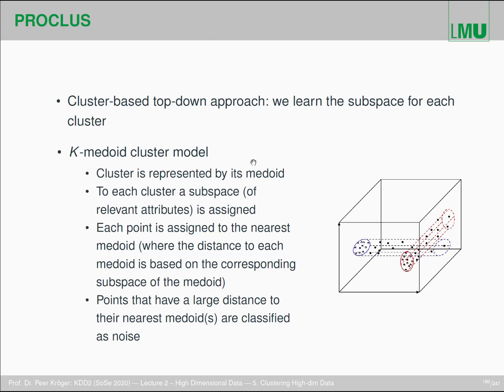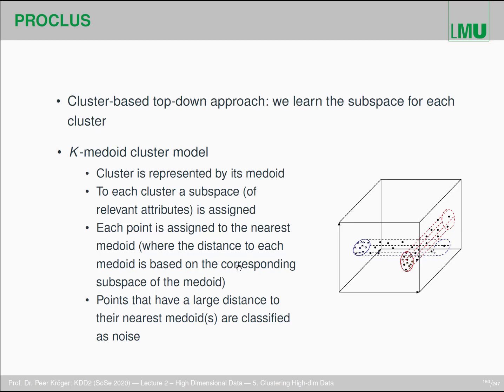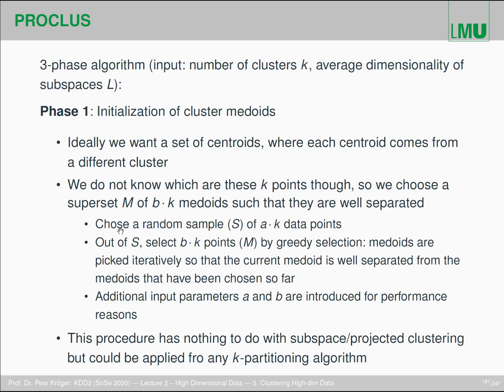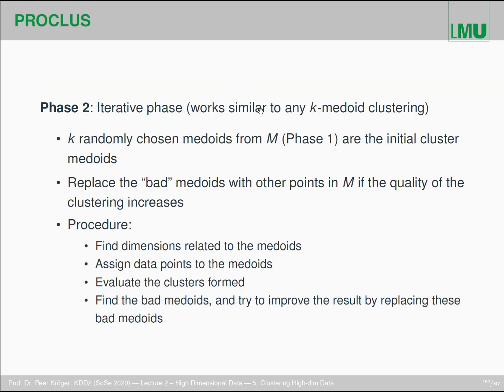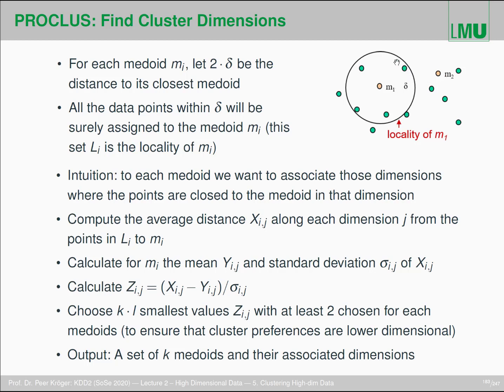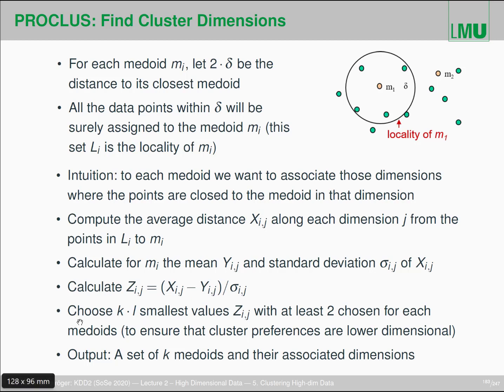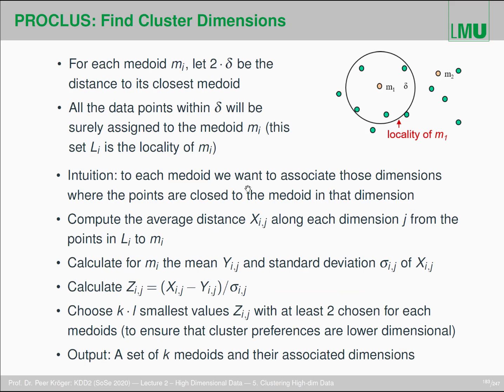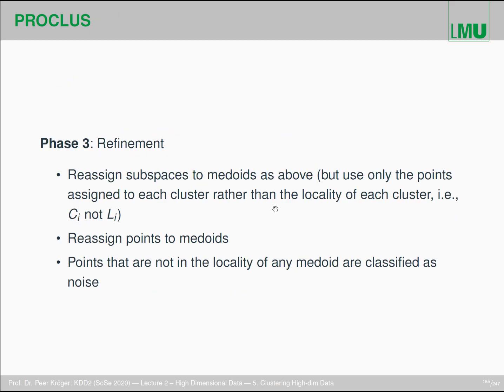Lecture2 Sec5 3 part2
Projected clustering: PROCUS